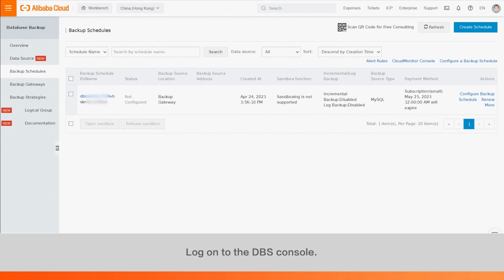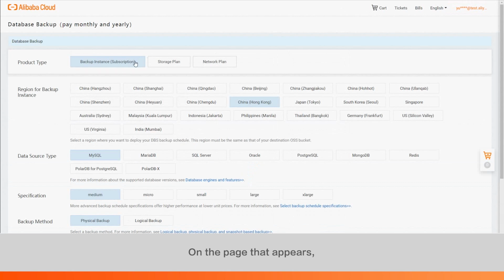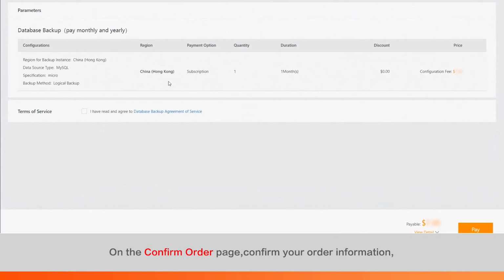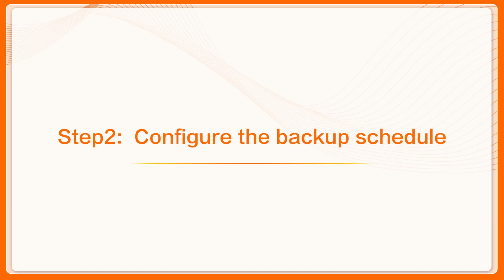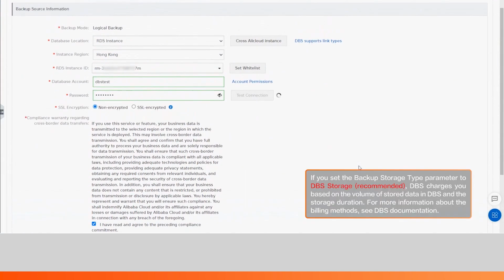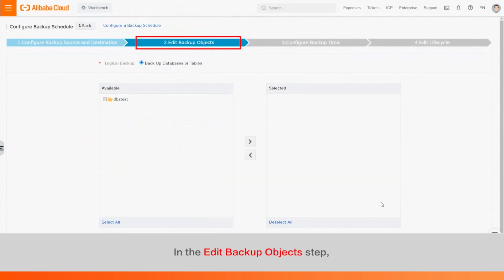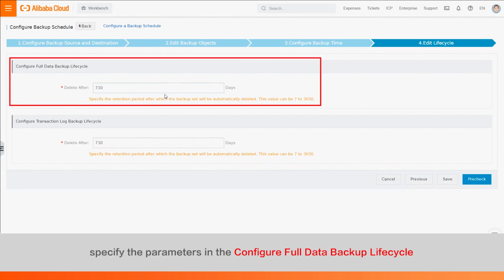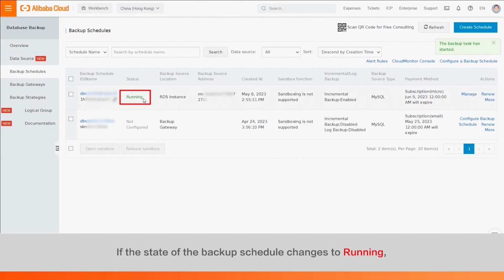Demo | How to Do Logical Backup on ApsaraDB RDS for MySQL Instances or User-Created MySQL Using DBS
By default, RDS provides log and snapshot backup function to protect your data, however, most of default backups can only back up your data by day, and it doesn't support cross-region backup. If you want to achieve what the default backup can not do, you should use Database Backup (DBS).